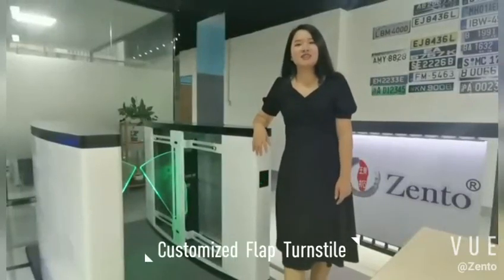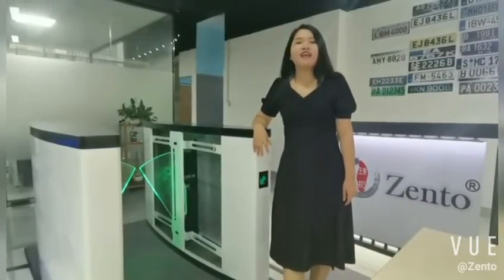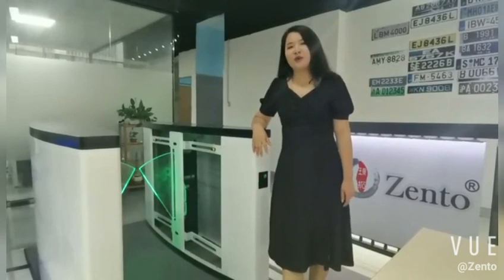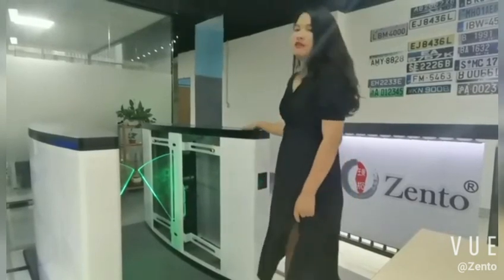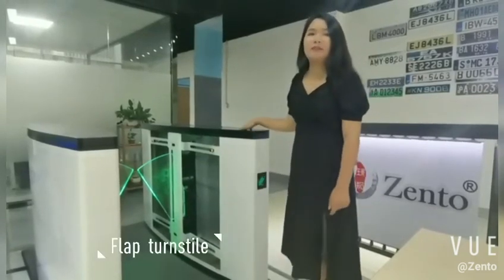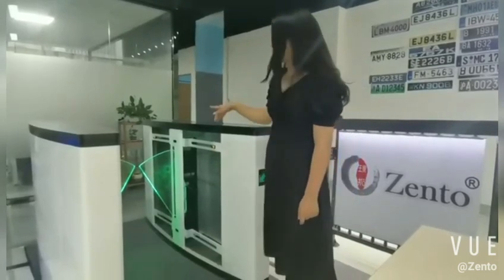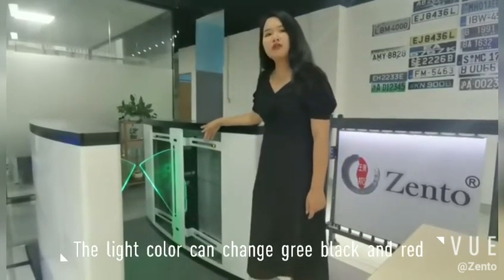Professional Automatic Flap Barrier Turnstile Manufacturers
ZENTO upgraded Full automatic Flap Turnstile/Flap gate barrier is to make up the existing defects caused by general series in the market, Flap Barrier Turnstile is one of ZENTO upgraded Access control product with the high-tech patent. Flap turnstile Barrier adopts the new industrial-grade circuit and ARM control system and the unique mechanical design, combined with the characteristic of brush-less motor drive technology and accurate limit of technology, those make the product incomparable and revolutionary improved both in performance, lifespan, speed, noise, Smoothness and etc.